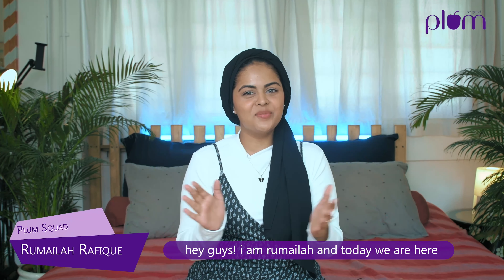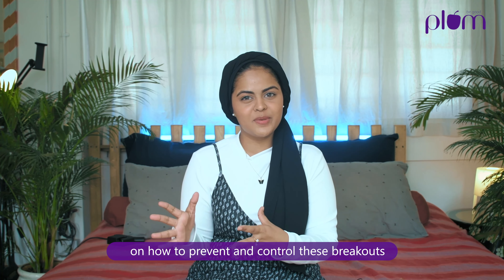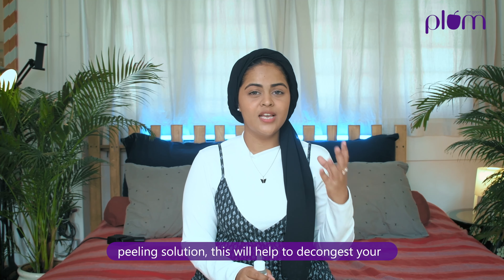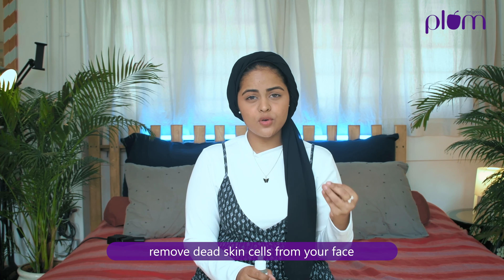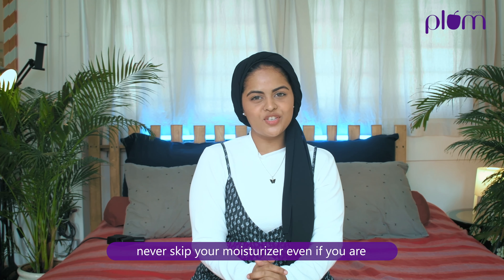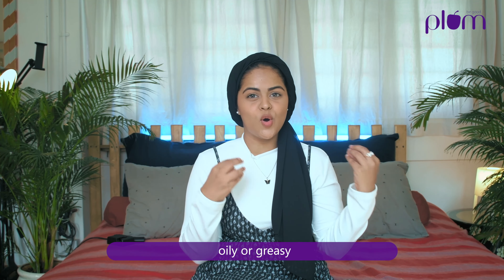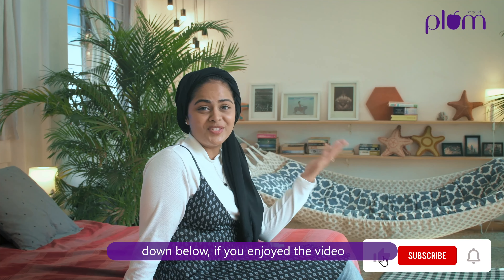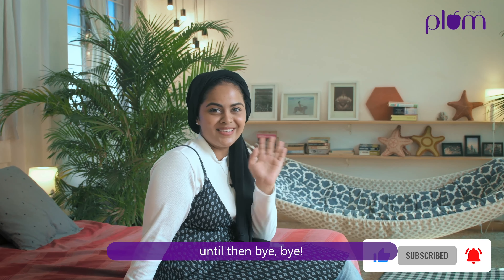How to deal with Breakouts | Sorted Summer with Plum Goodness | Pimples, Acne Solutions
In this series, we are gonna tackle all summer related concerns together and learn how to prevent these problems from returning so that you enjoy a happy and carefree summer!

In this episode, Rumailah's going to tell you how to deal with breakouts and get through summers!

Always double cleanse your face. Double cleansing involves cleansing your face twice, first with an oil-based cleanser and then with a water-based cleanser. It helps remove makeup and acne-causing impurities and ensures that you are left with squeaky-clean skin.

Exfoliating your face once or twice a week is a great way to get rid of dead skin cells and will keep your skin looking and feeling healthy.

It might sound contradictory, but you may wonder, why should you be applying it if you have enough oil on your face? This is because moisturizers hydrate your skin and prevent excessive sebum production. So, use something that is light and mattifying to keep your skin hydrated.

Try spot treating your active acne instead of popping it as it may cause permanent scarring.